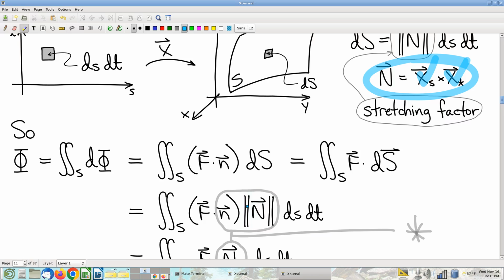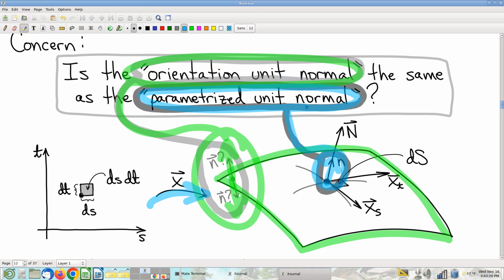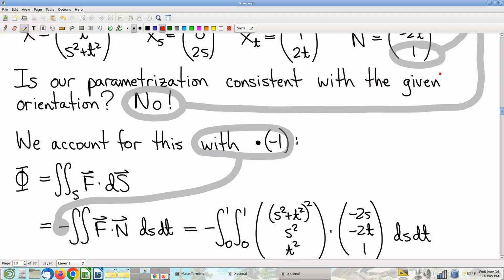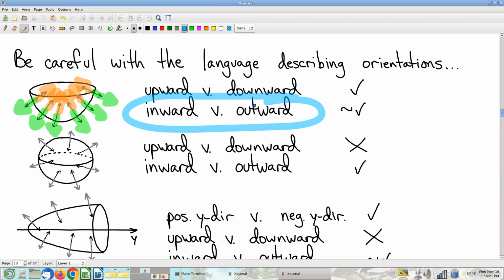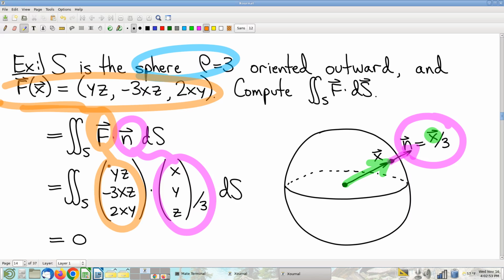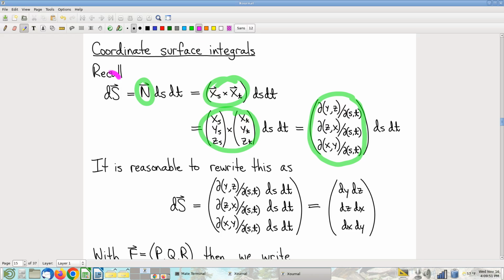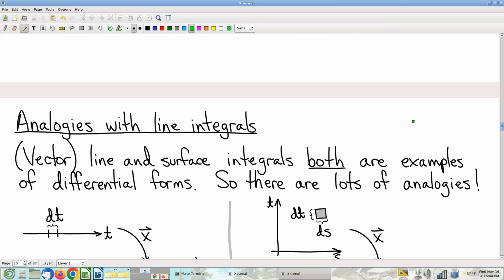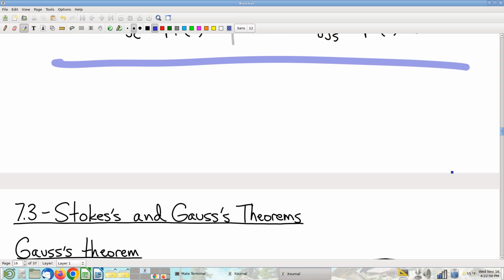Math 219-02, 2022-11-16